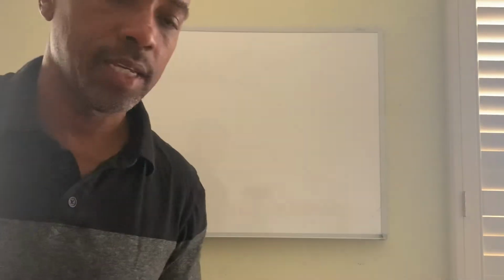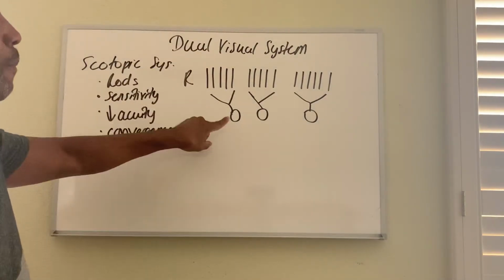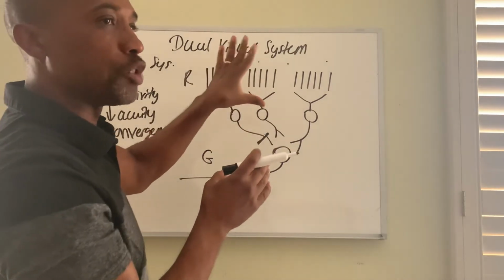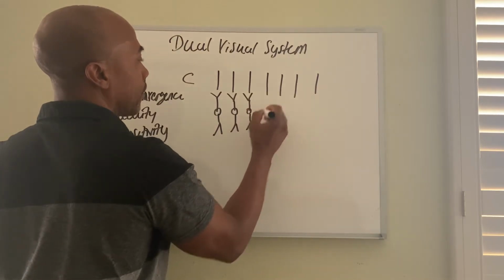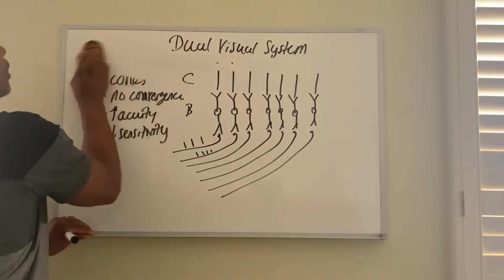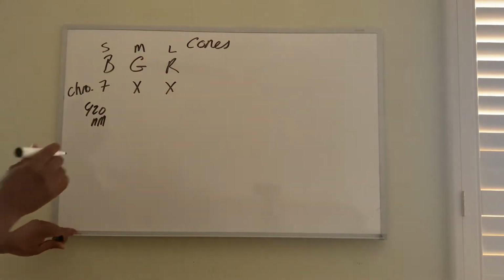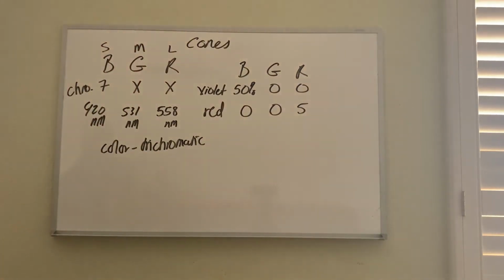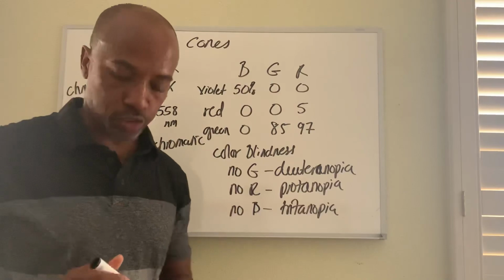Phys: Vision Pt 2